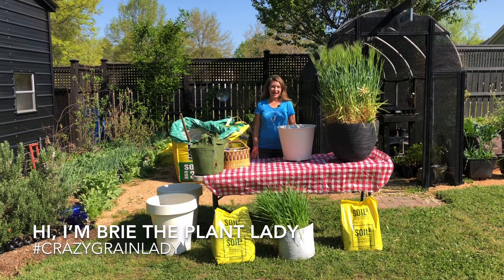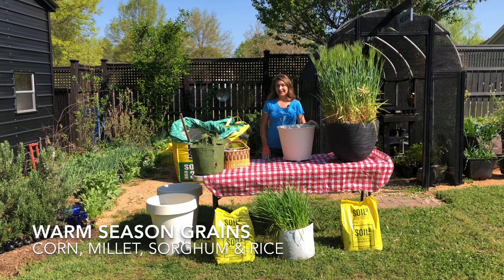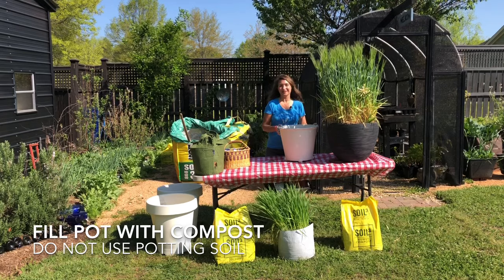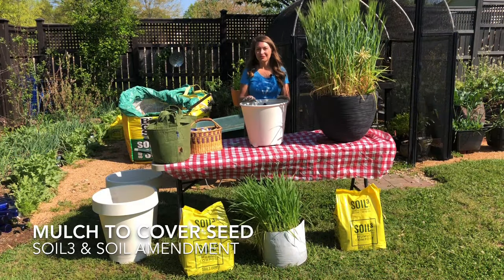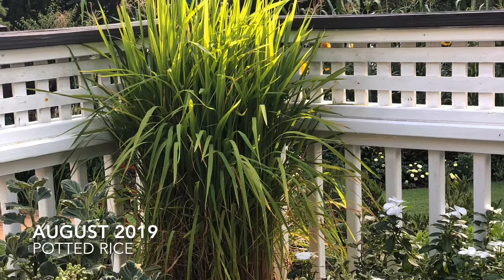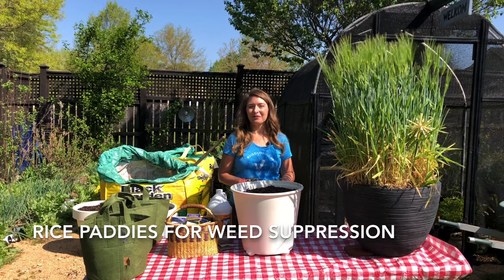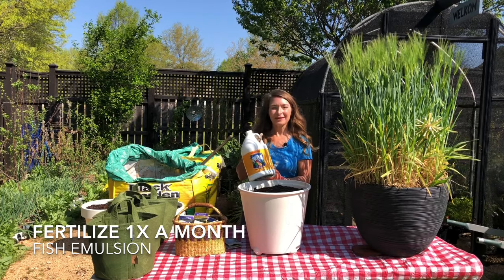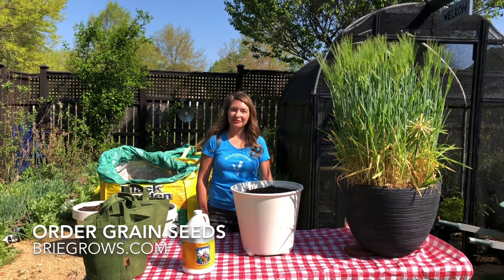Grow Rice in containers At Home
Learn to grow your own homegrown rice with gardening expert and author Brie Arthur. Growing rice is fun and easy.